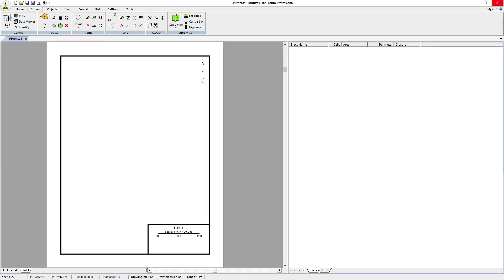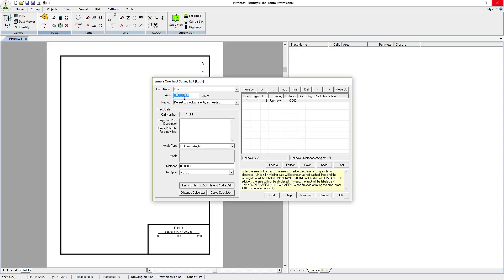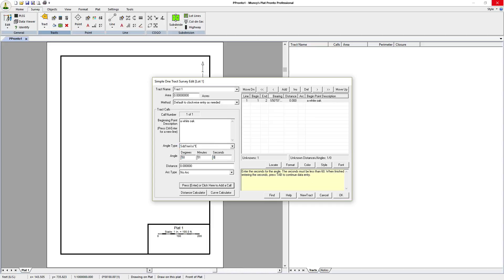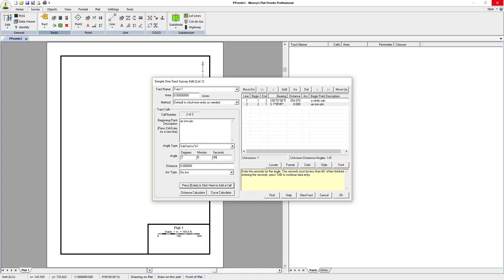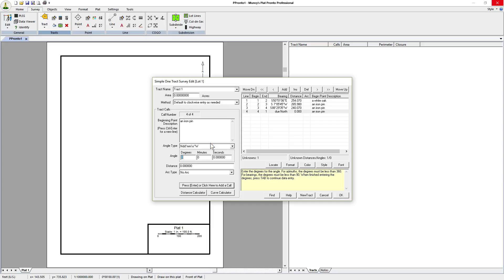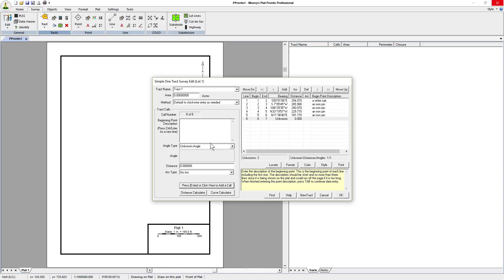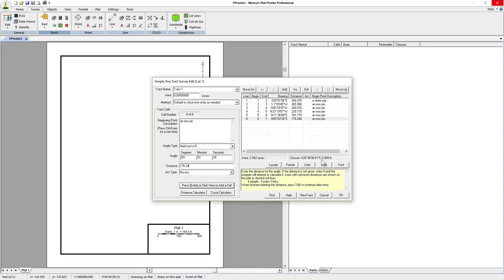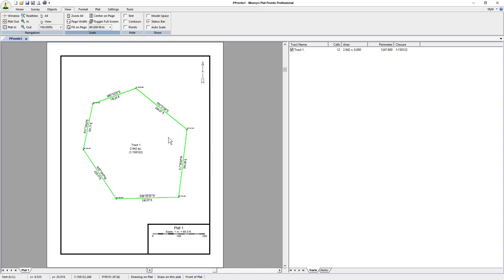How to Plot a Deed Call by Call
This video shows how to plot a deed call by call using Muncy's Plat Pronto. Aside from plotting deeds, Plat Pronto can  plot subdivisions, Public Land Surveys (PLSS), plot tract overlaps, plot latitude and longitude, draw contours, draw roads, draw cul-de-sacs, draw circular curves, calculate magnetic declination, covert geographic coordinates to plane coordinates, calculate acreage, compute closure, plot surveys with missing bearings and/or distances, export ESRI shape files, export EMF files, export BMP files, export AutoCAD files, convert geographic coordinates to State Plane or UTM coordinates, copy plat images to the clipboard, and import coordinate lists from text files.